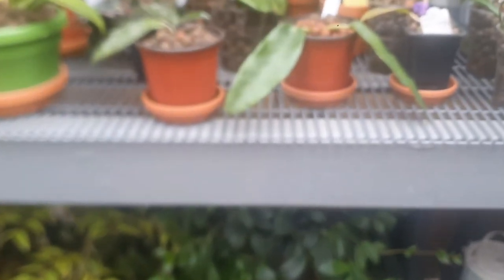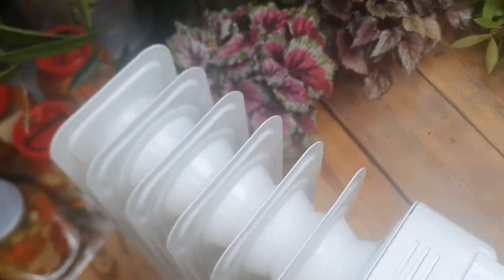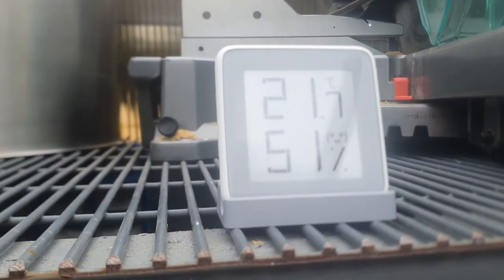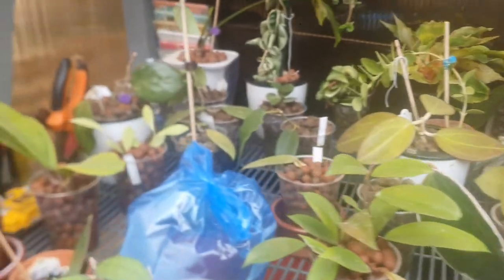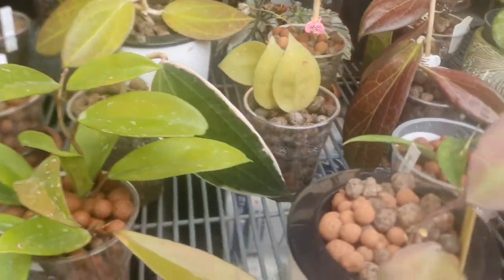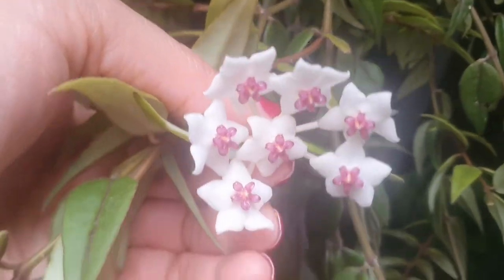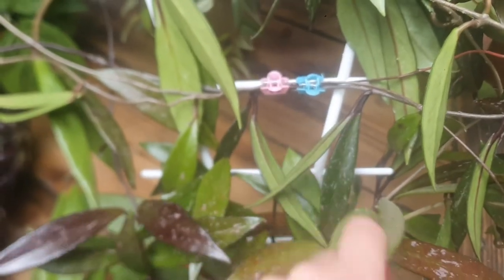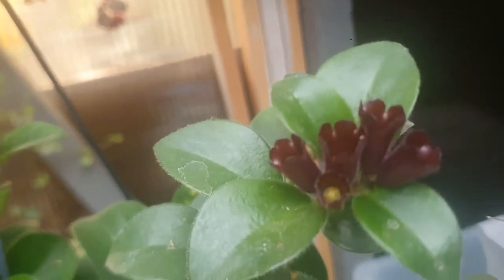How to keep your hoyas happy during the winter time,enjoy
I WAS THINKING FOR A VERY LONG TIME TO OPEN A STORE WHERE I CAN SELL HOYAS,HEALTHY HOYAS CUTTINGS AND TRELISES FOR THEM,SMALL AND BIG TRELLISES ON ETSY,FACEBOOK AND INSTAGRAM,KEEP WATCHING,PLEASE LIKE AND SUBSCRIBE GIVE ME A THUMBS UP 👍 FOR MORE FUTURE VIDEOUS LIKE THIS ABOUT RARE AND COMMON HOUSEPLANTS IN GENERAL,THANK YOU 🙏 😍🥰😘